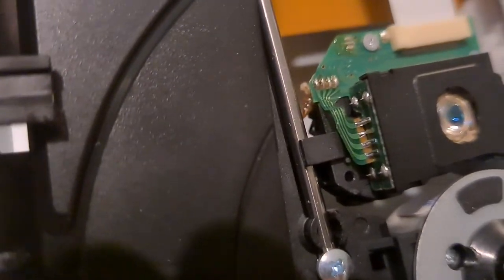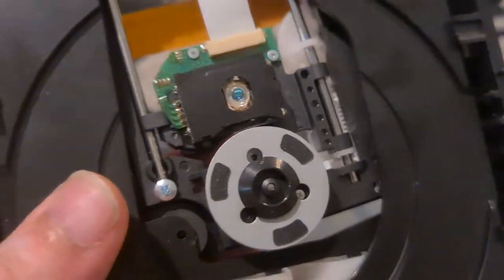Scrapping dvd players. apologies for wrong info on mlcc's. I meant to say palladium not platinum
taking apart dvd players to see what precious metal can be recovered from is
it's components